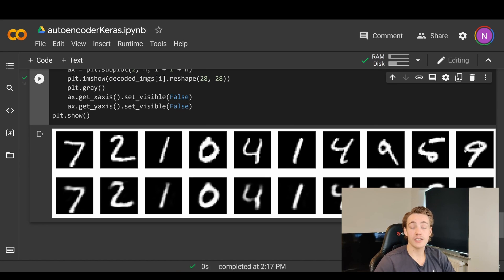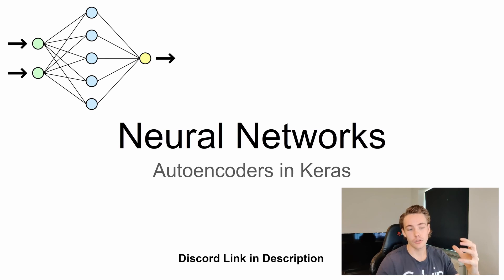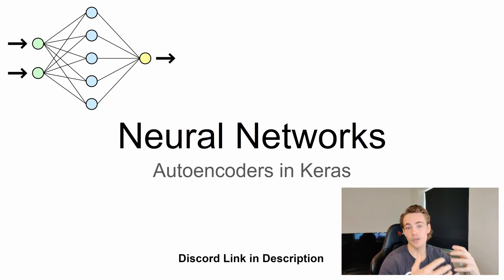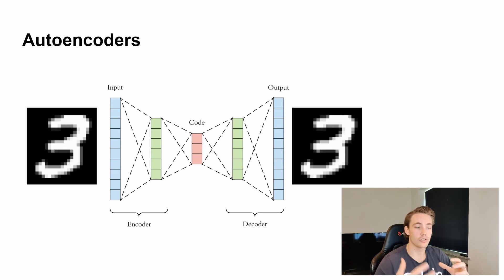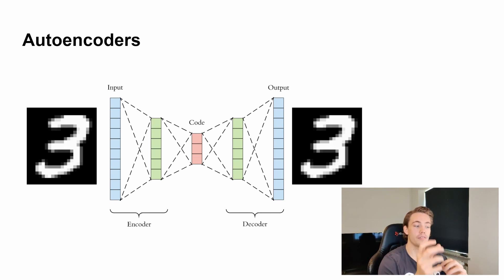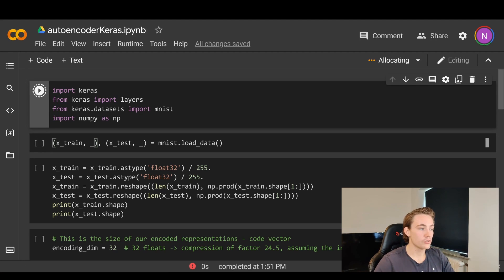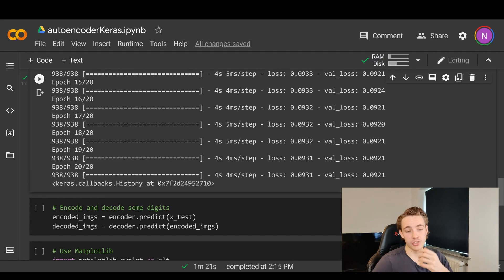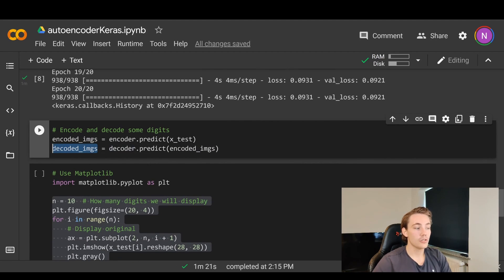Autoencoders in Keras and TensorFlow for Data Compression and Reconstruction - Neural Networks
In this video 📝 we are going to talk about Autoencoders for Data Compression and Reconstruction. We will first of all talk about what autoencoders are and see some different types of autoencoders. At the end of the video, we are going over an example of how to create an autoencoder from scratch in google colab with Keras and TensorFlow to reconstruct images from the MNIST dataset.